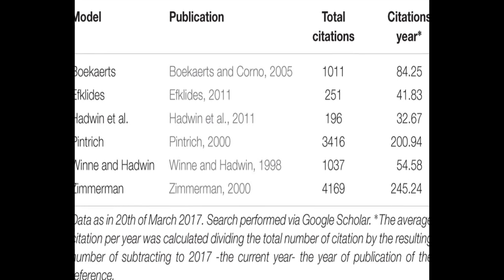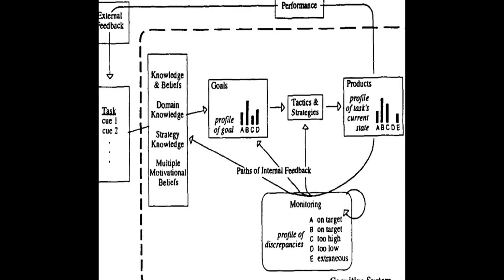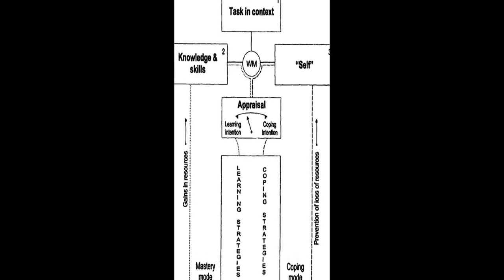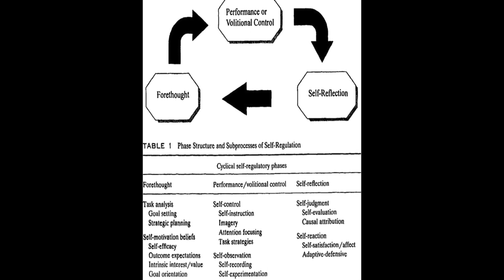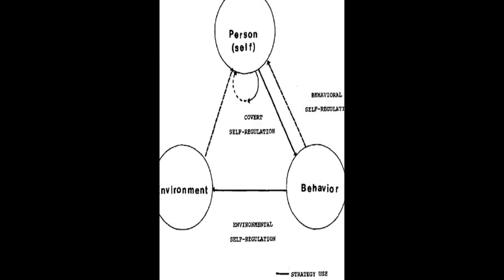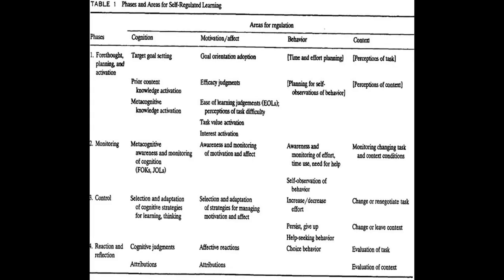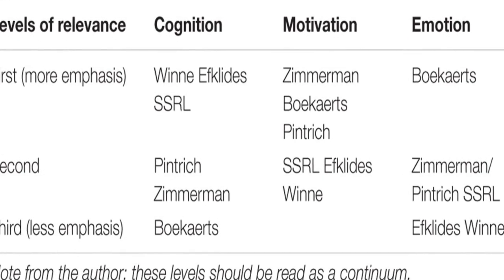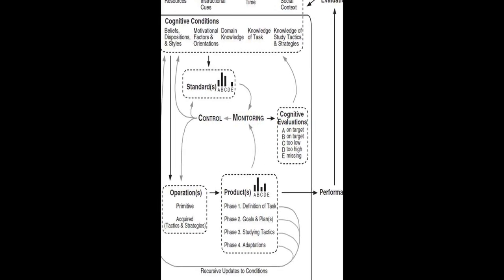A Review of Self-regulated Learning: Six Models and Four Directions for Research | RTCL.TV